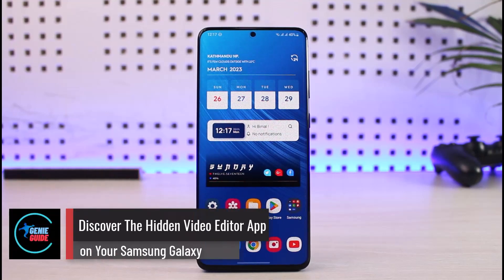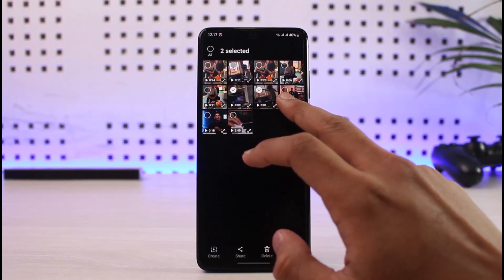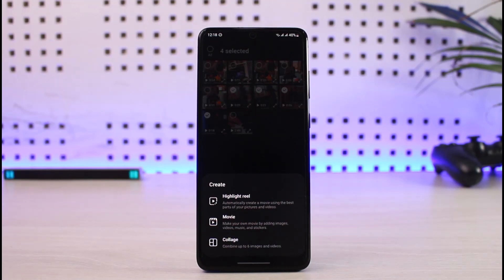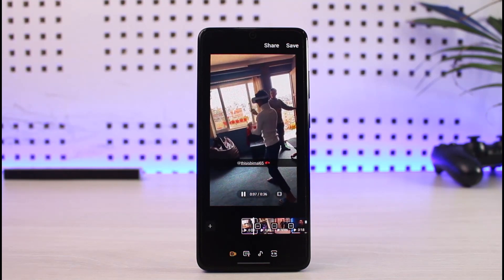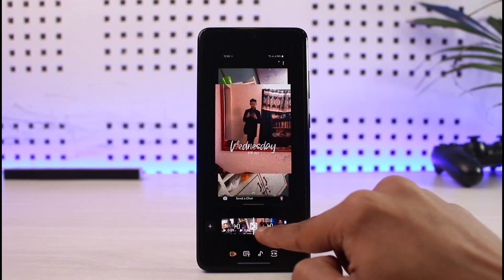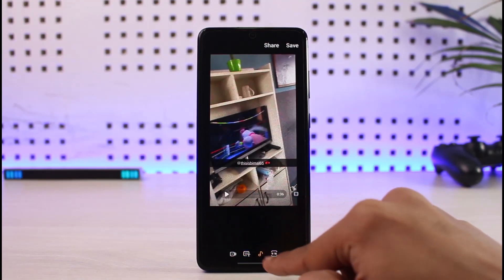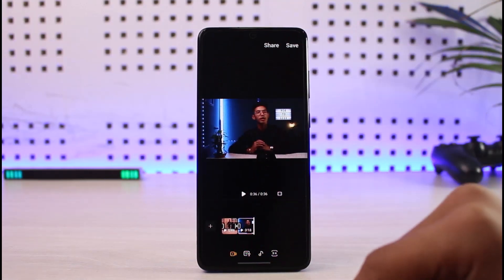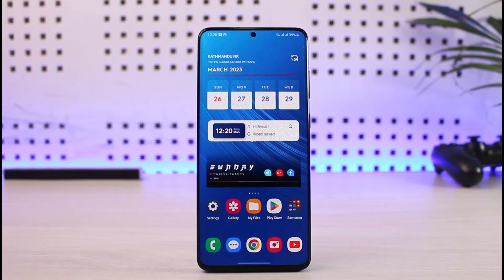Discover The Hidden Video Editor App on Your Samsung Galaxy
In this video, I will show you how to discover the hidden video editor application to unlock more features on your Samsung Galaxy.

~ Chapters:
0:00 Introduction
0:15 Unlock Video Editor
1:00 Use Video Editor
2:38 Conclusion